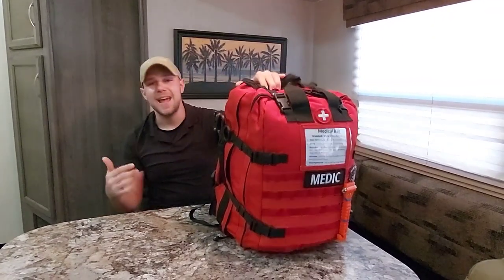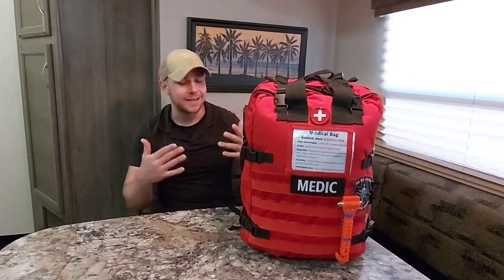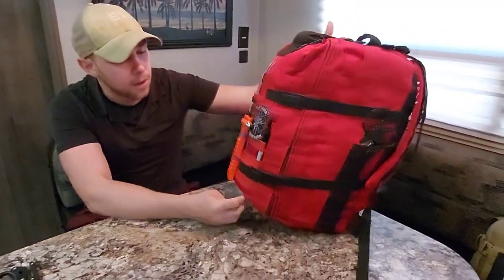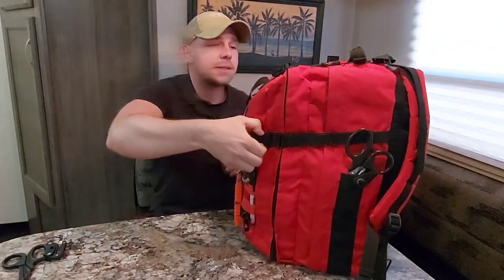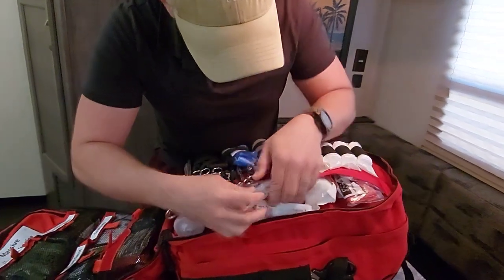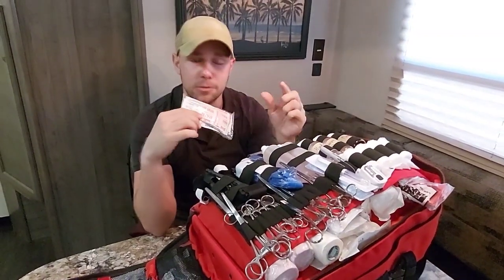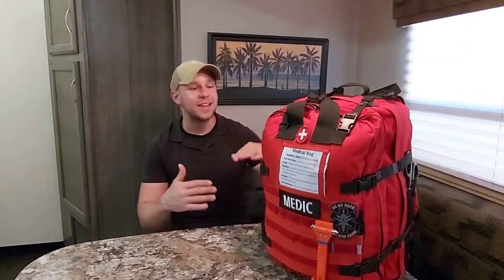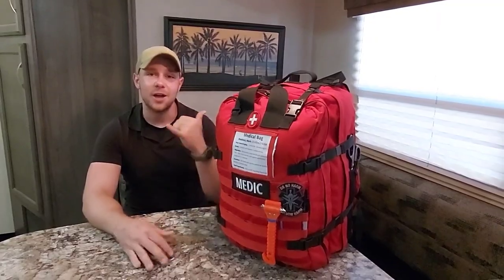Apacolypse Bug Out Aid Bag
Check out my apacolypse bug out aid bag for a grid down situation.